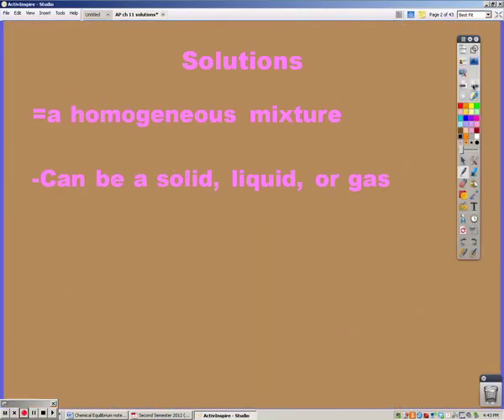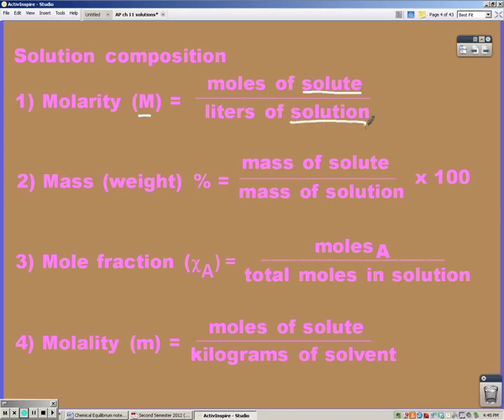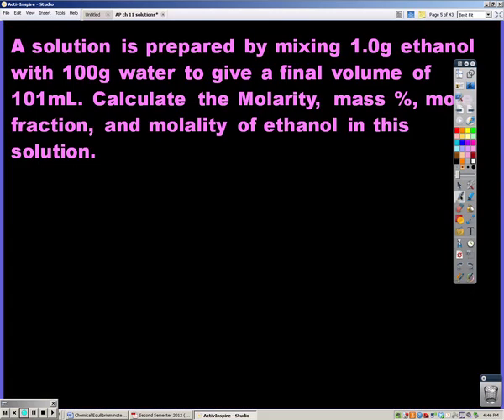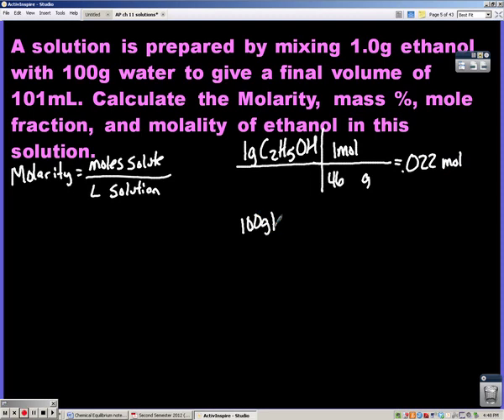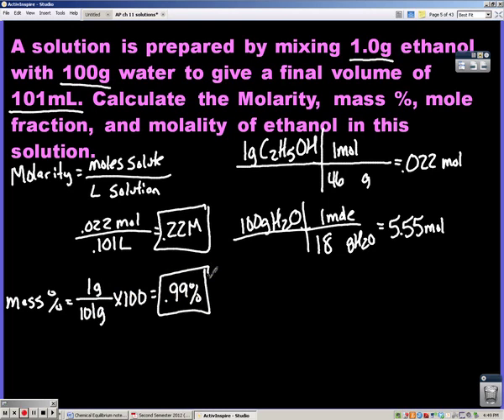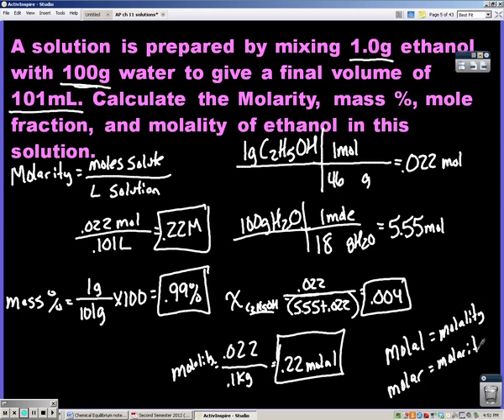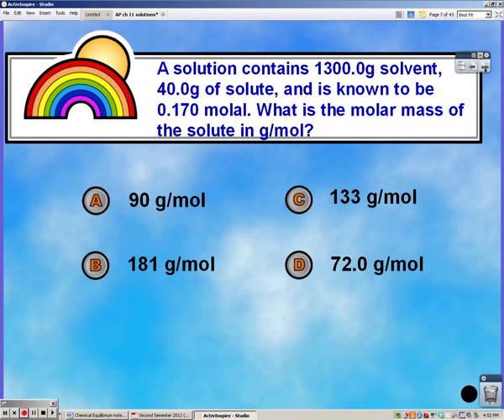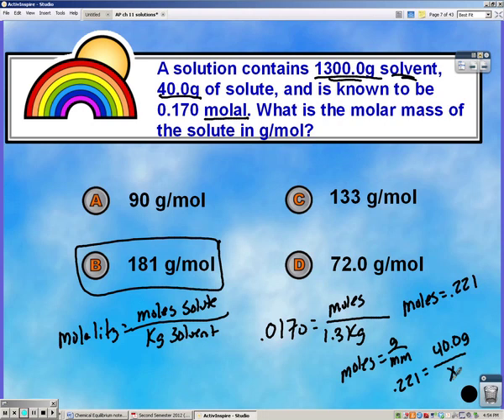Solutions part 1_ concentration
This is part 1 of 4 of AP chemistry solutions unit. This video goes over Molarity, Molality, Mass Percent and mole fraction.